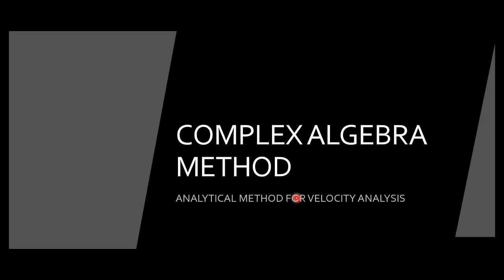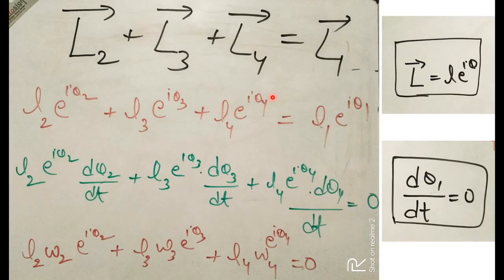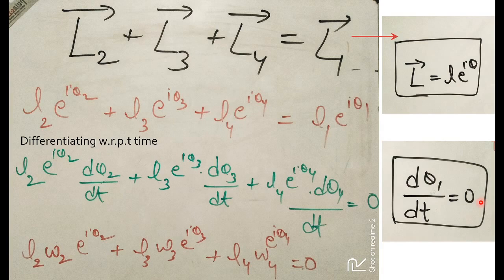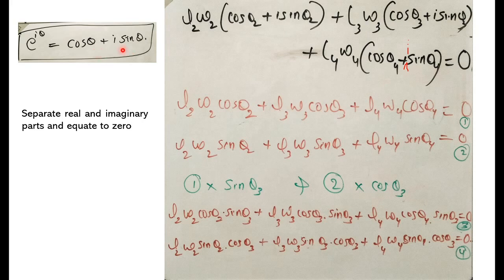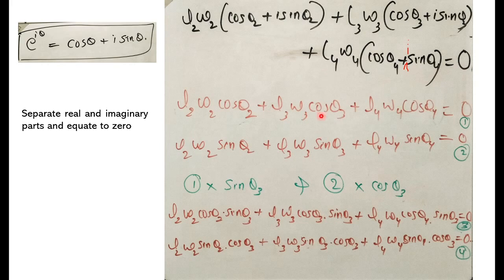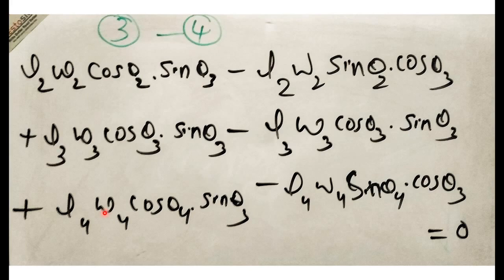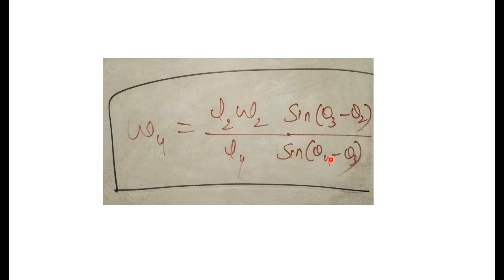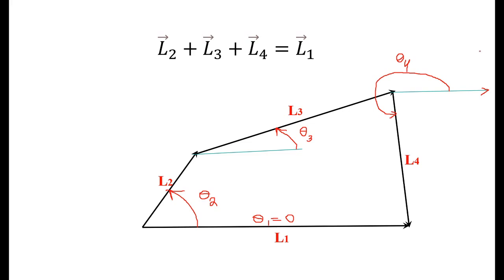Velocity Analysis Complex Algebra Method - Part 1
Velocity Analysis Complex Algebra Method